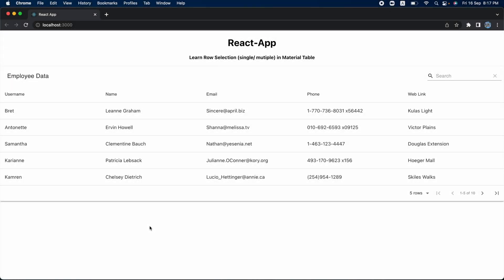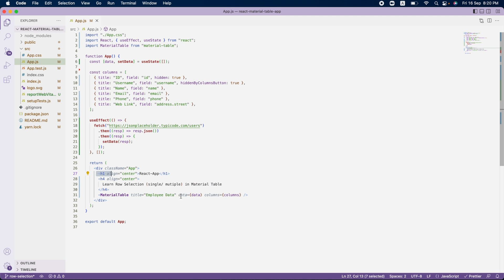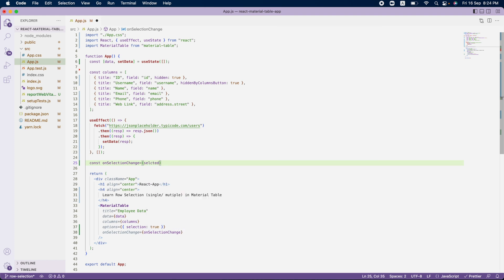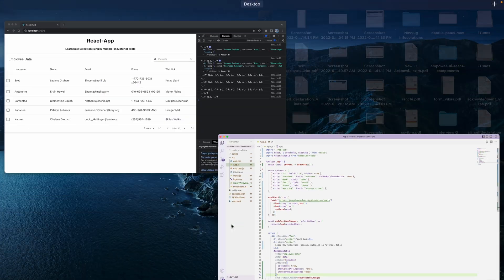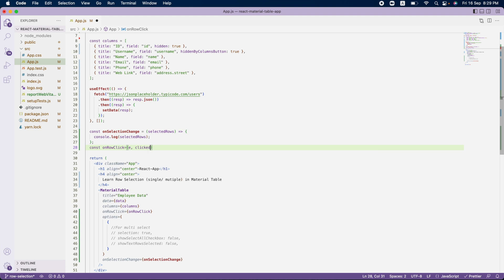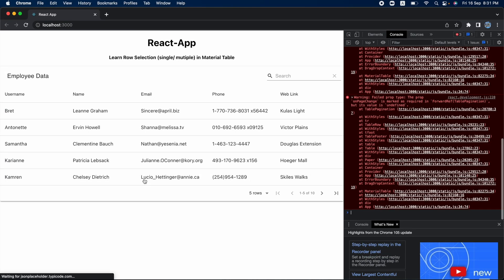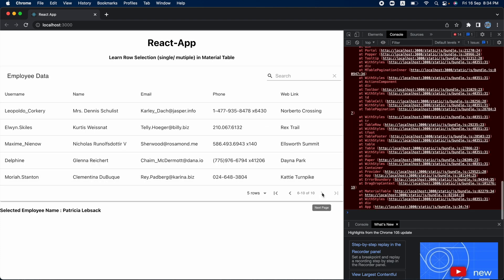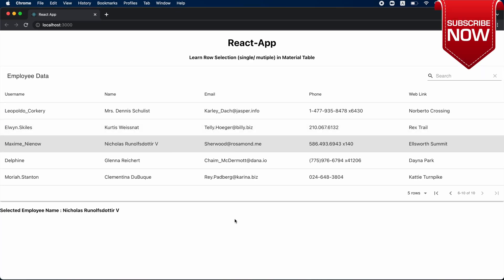Row (Single/ Multi) Selection in Material Table | React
In this video we will see how to implement row selection in material table in react.  The functionality  of Multi select is available in material table but single select has been pain. However it include single select along with multi select customisation.

Chapters
00:00 Introduction
01:41 Implement multi select
03:48 :Customise multi select
04:52 Implement single select
05:23 On row click event
08:07 Row style
10:15 Summarise